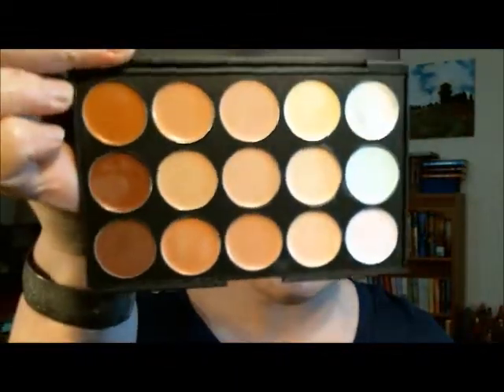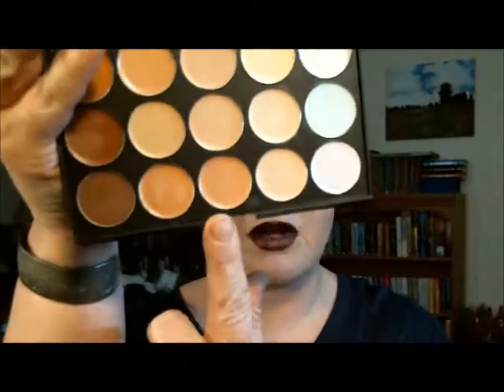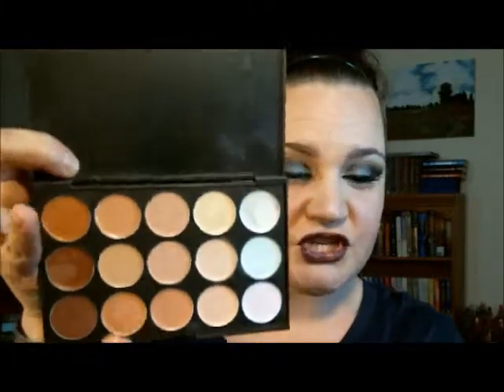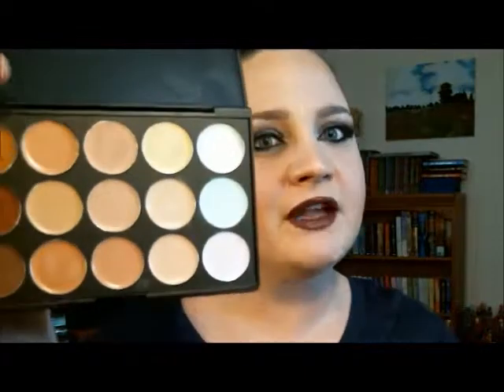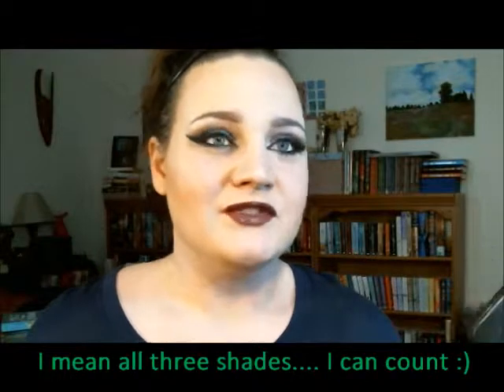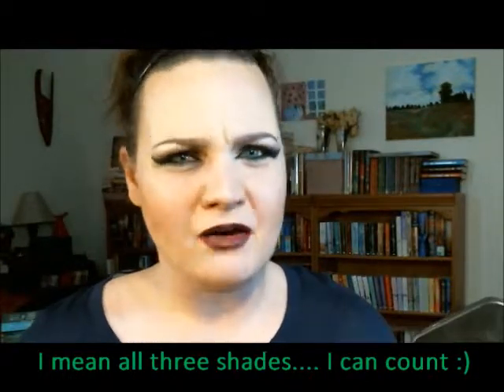In the Spotlight: Bh Cosmetics and Coastal Scents Concealer Palettes